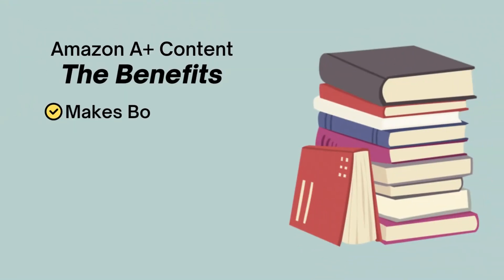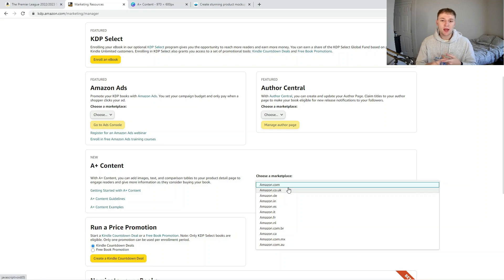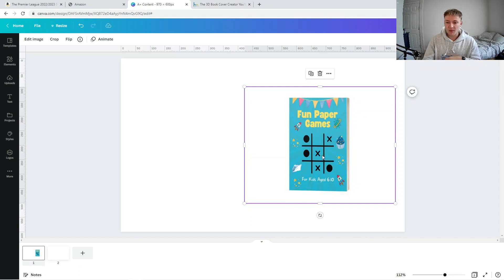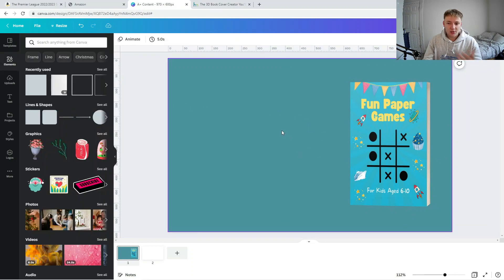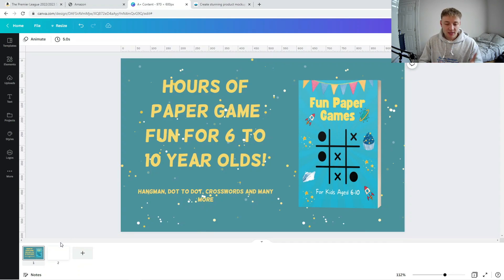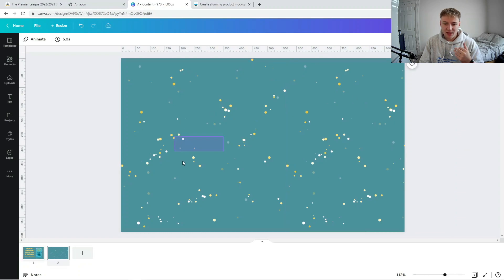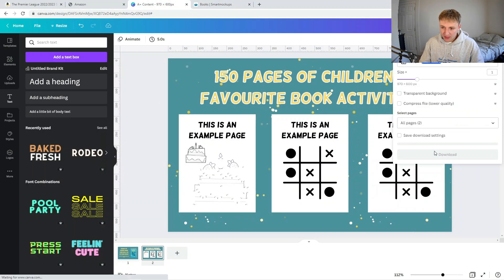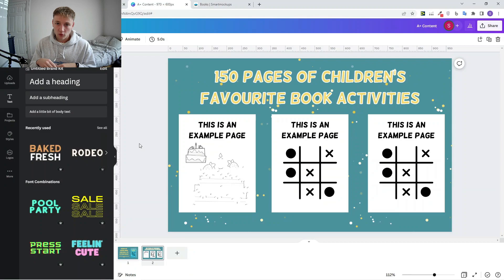How to Instantly Increase Your KDP Book's Conversion Rate on Amazon with A+ Content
In this video, I take you through a step-by-step walkthrough of how to create A+ Content for your books that will increase their conversion rate and make you more sales.